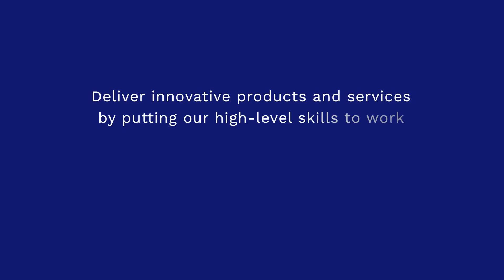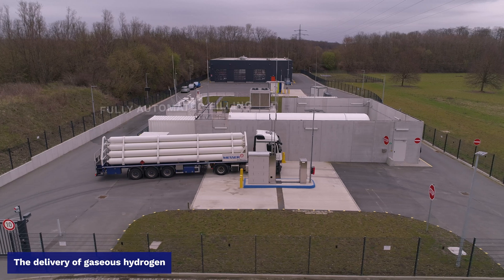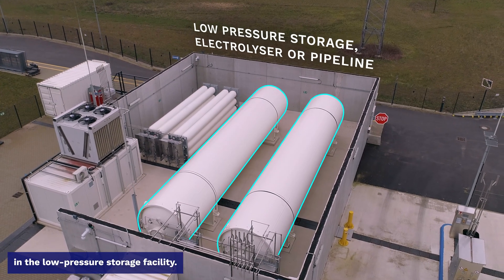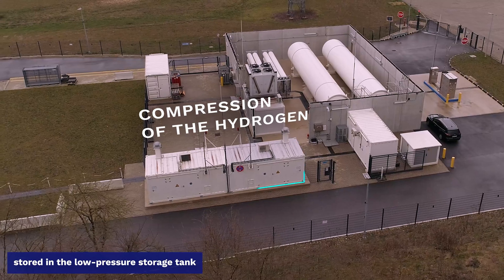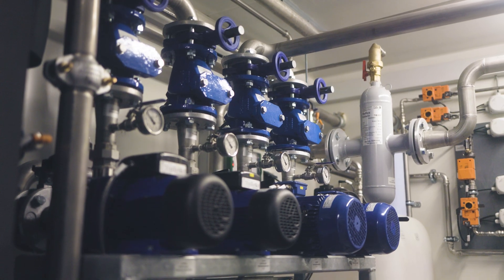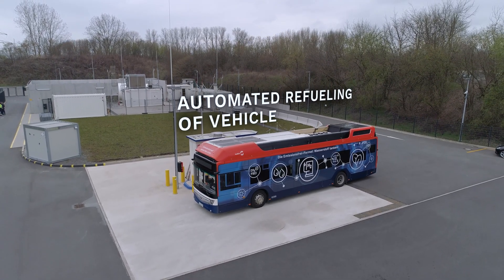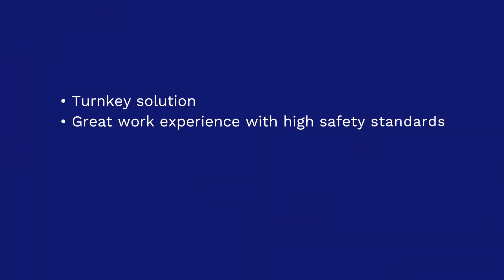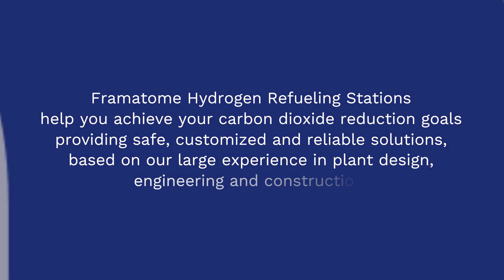Hydrogen refueling station design and construction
Framatome Hydrogen Refueling Stations help you achieve your carbon dioxide reduction goals providing safe, customized and reliable solutions, based on our large experience in plant design engineering and construction.